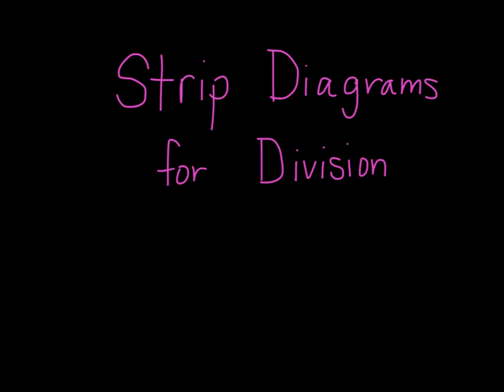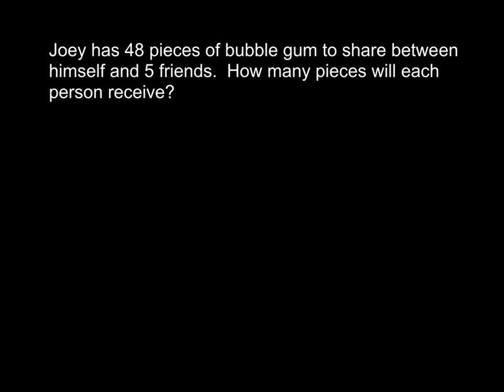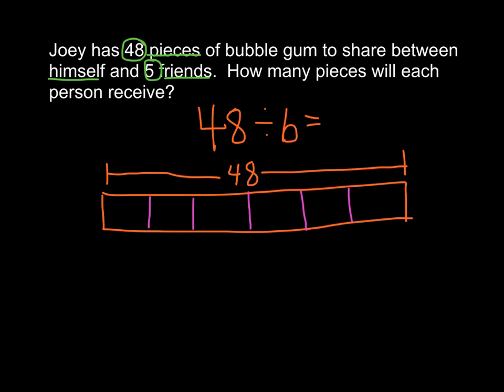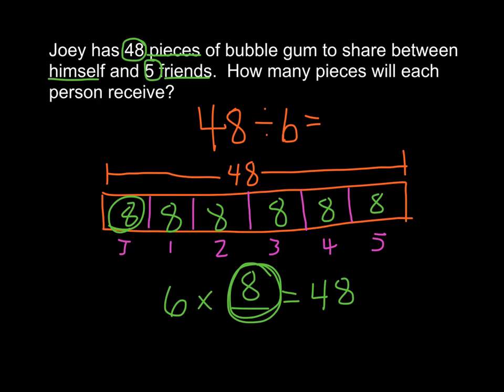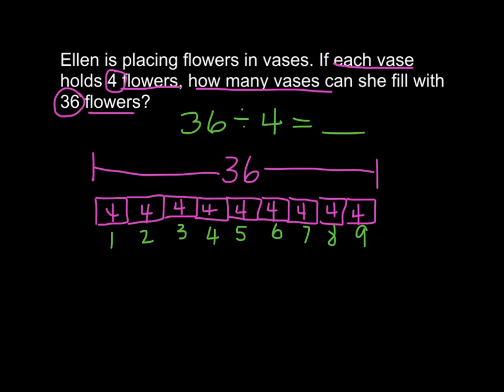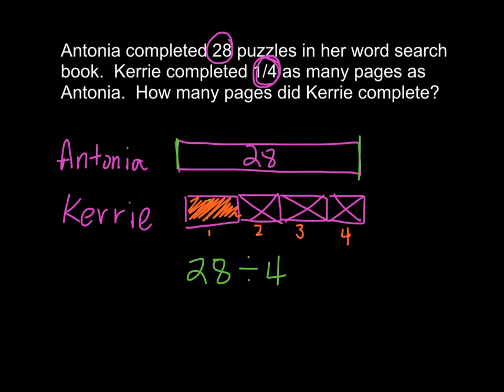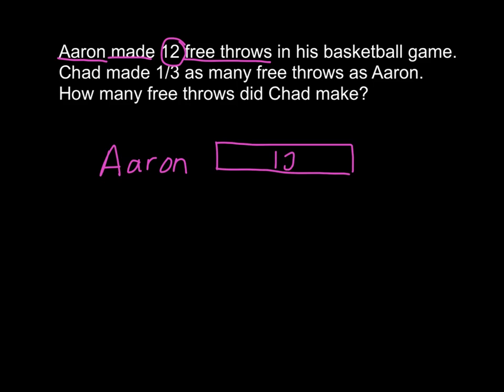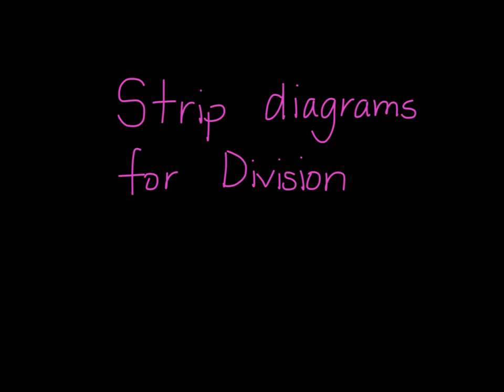Strip Diagrams for Division